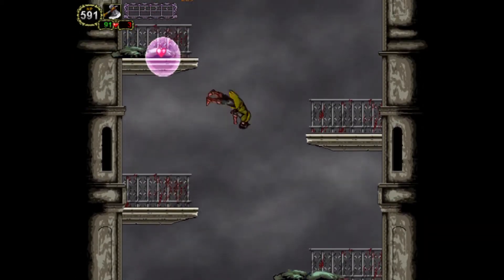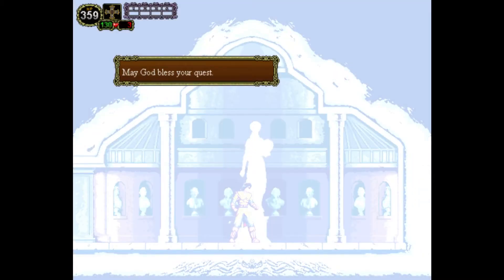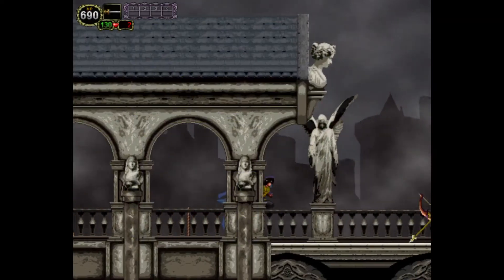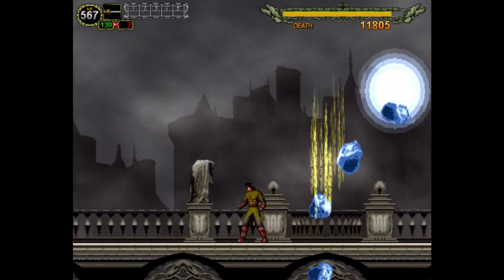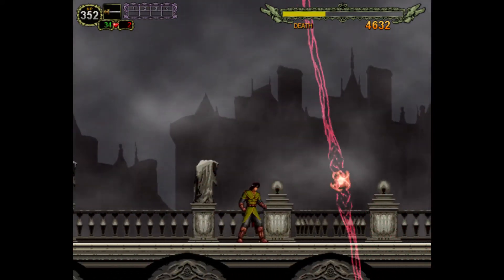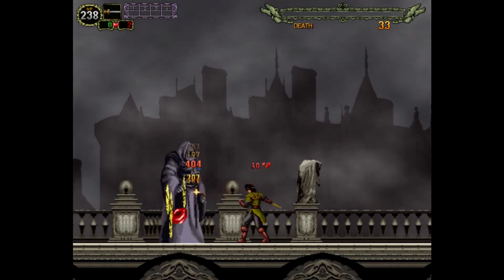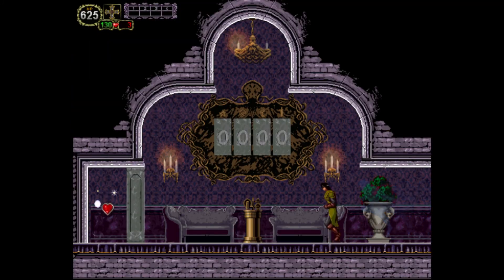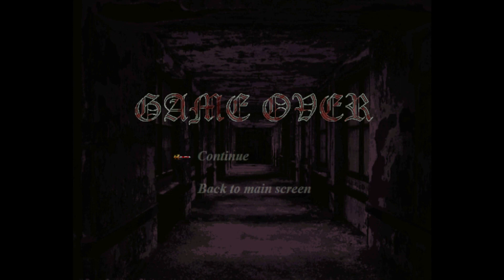Castlevania the Lecarde Chronicles 2 #20: Virtuoso of Death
Heavy Sigh, jspades, Combat Lobster, and Shinryu head into the highest reaches of Castle Lucifer to defeat an old rival.